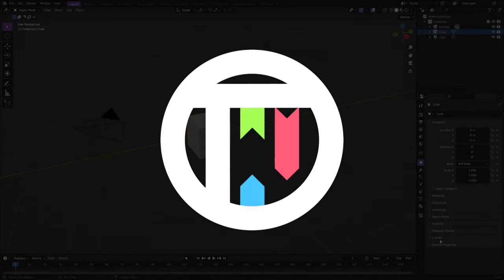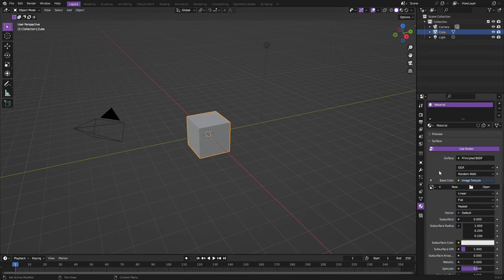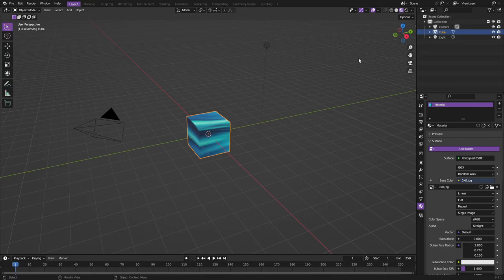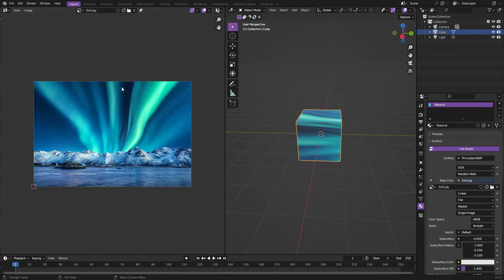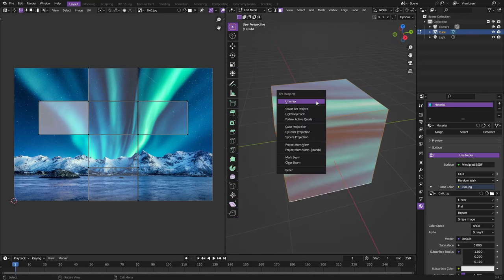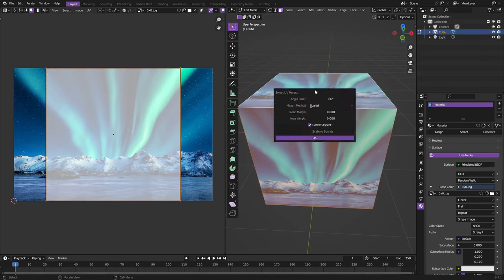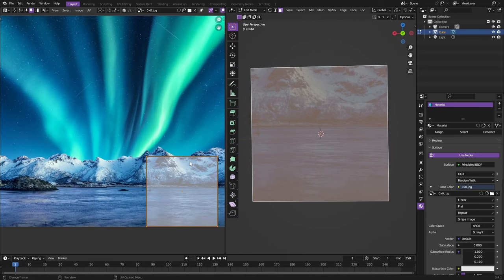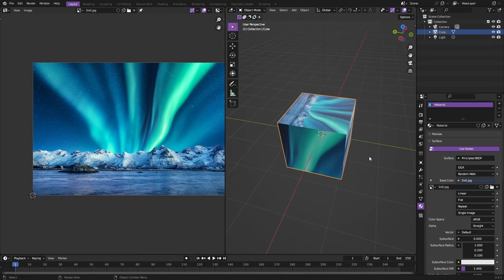Add A Texture to An Object - Blender Tutorial